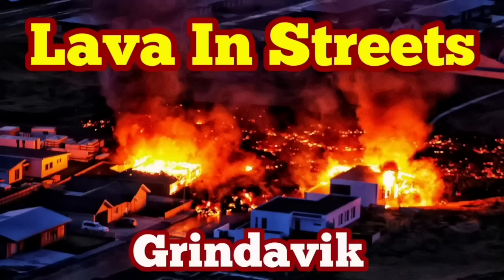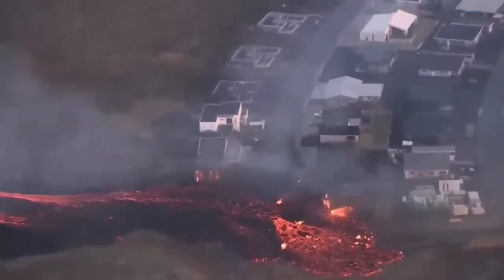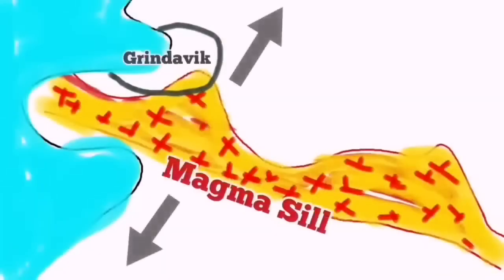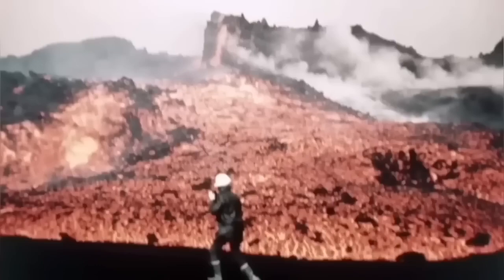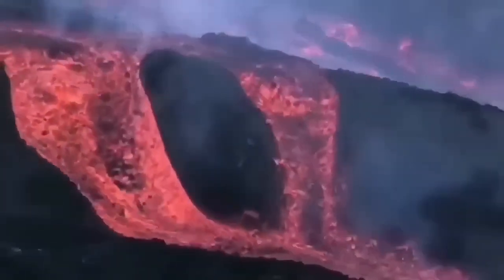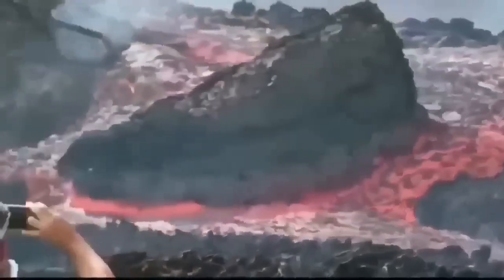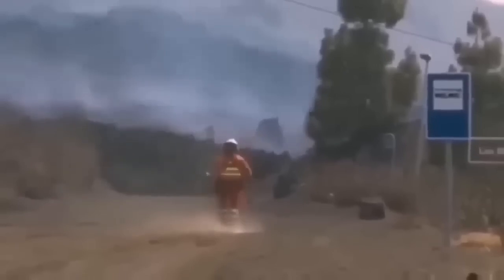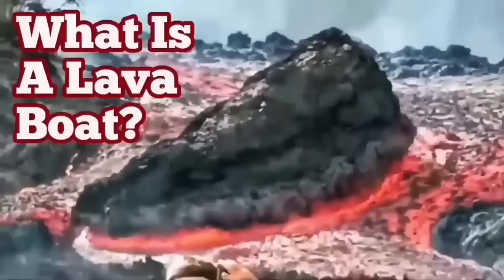Battle Of Grindavík: Lava In Streets, Iceland Fagradalsfjall Sundhnúka Hagafell Fissure Eruption